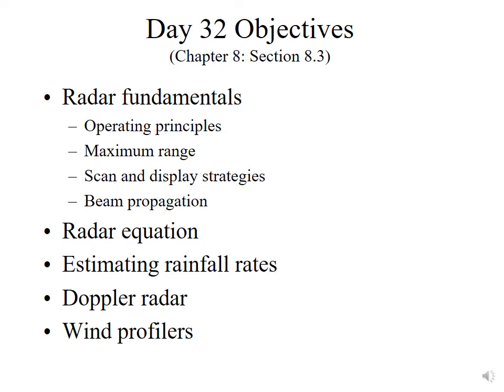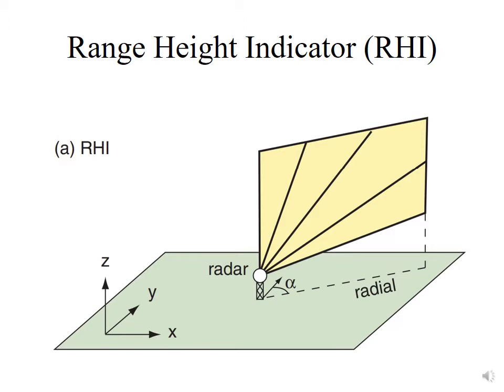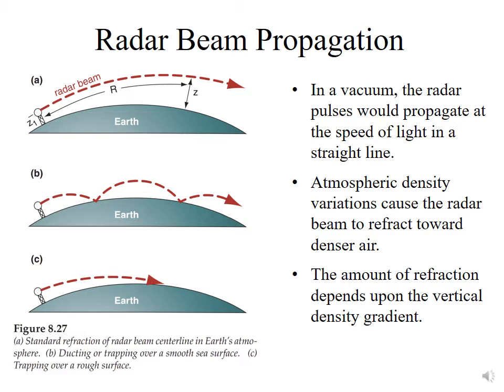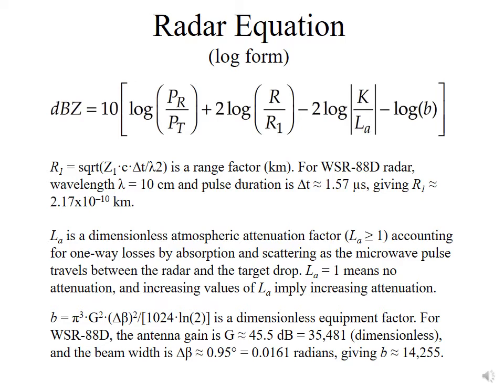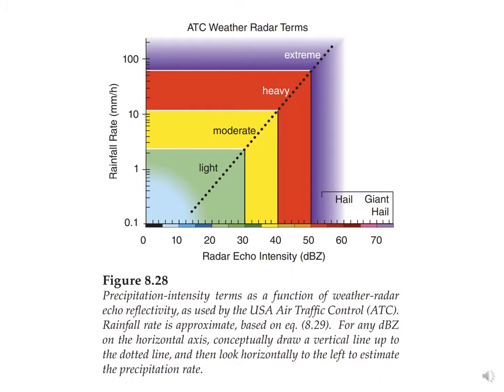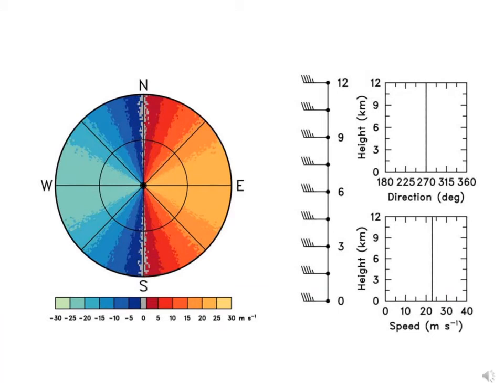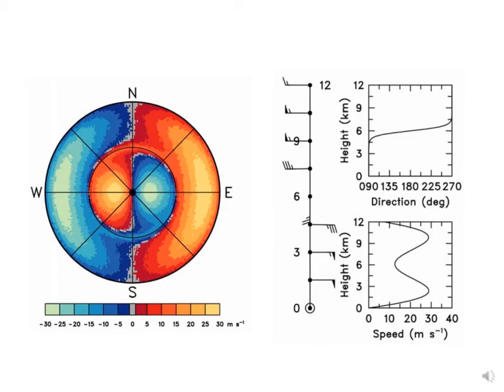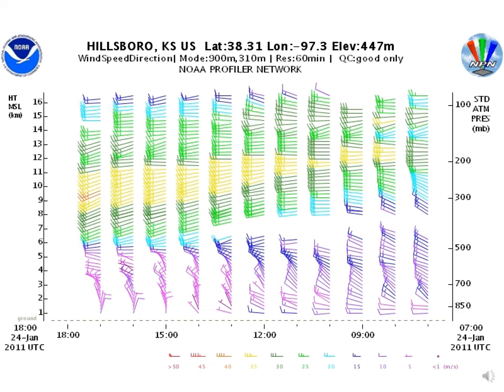ATMOS 5000-A Chap8 8.3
ATMOS 5000-A is an algebra-based introduction to atmospheric sciences based on the book "Practical Meteorology" by Dr. Roland Stull. This video focuses on Chapter 8 Section 8.3 on the topics of radar basics, beam propagation, beam refraction, the radar equation, precipitation radar, doppler radar, and wind profilers.